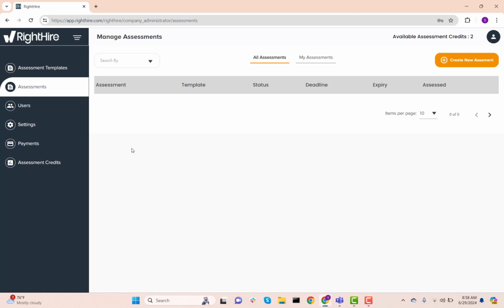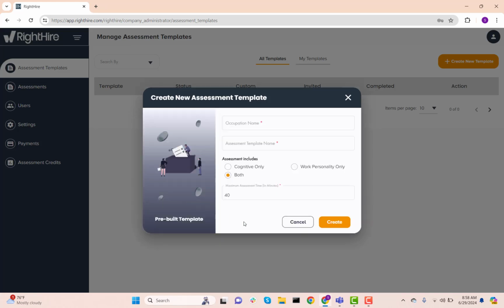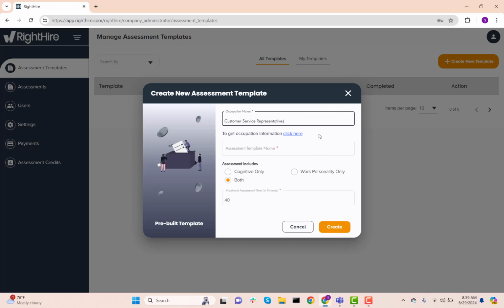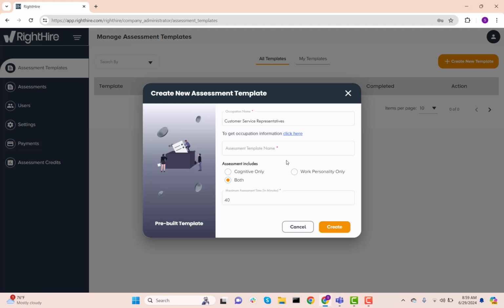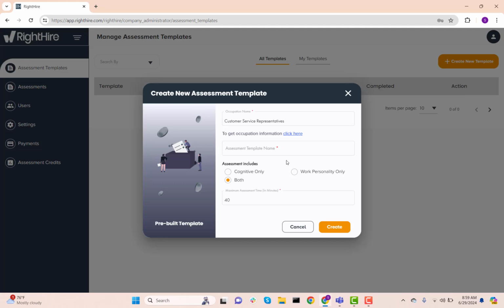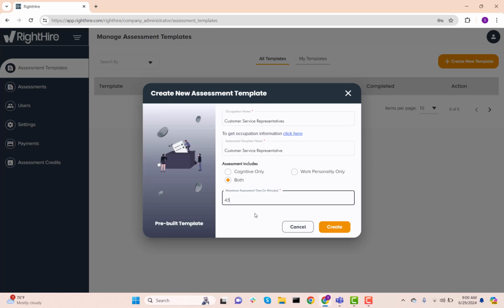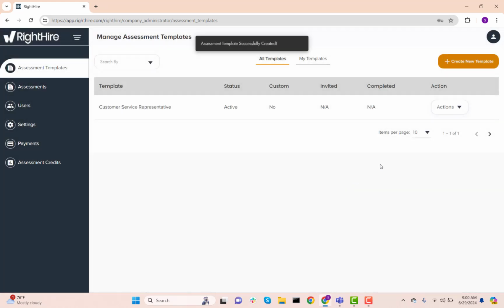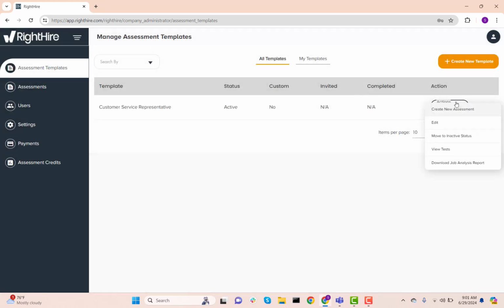Pre-built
Tutorial on how to use RightHire's assessment system to create a pre-built assessment template.